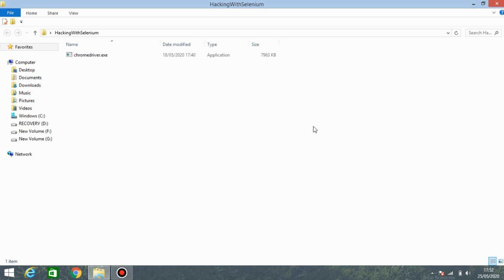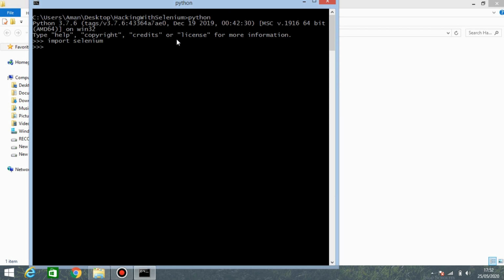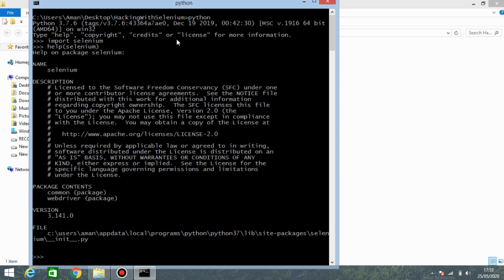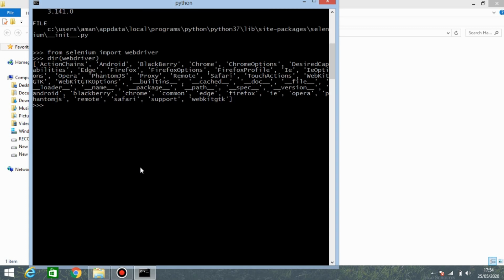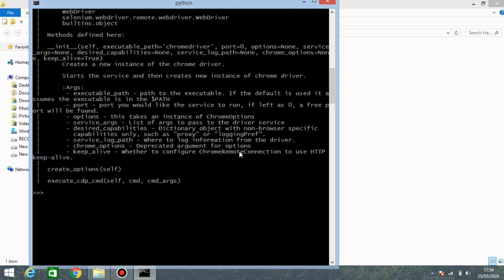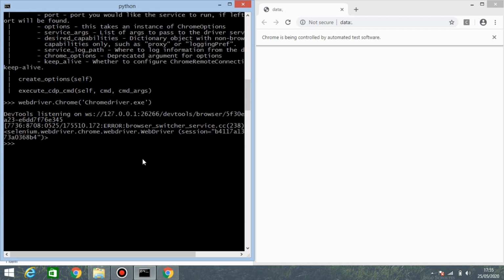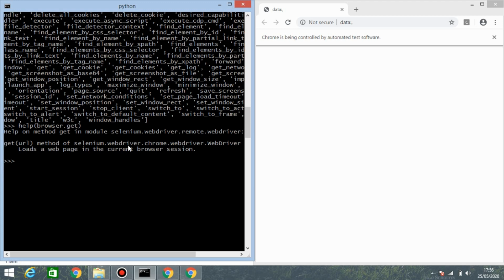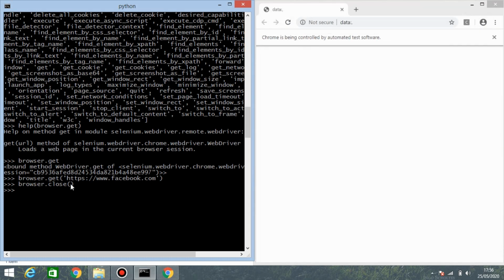Open and Close Browser Using Selenium